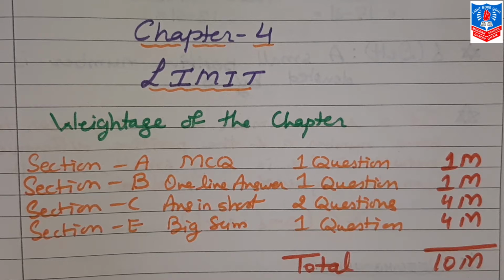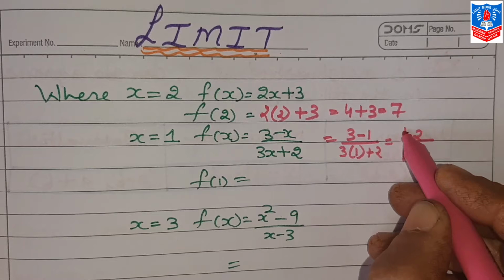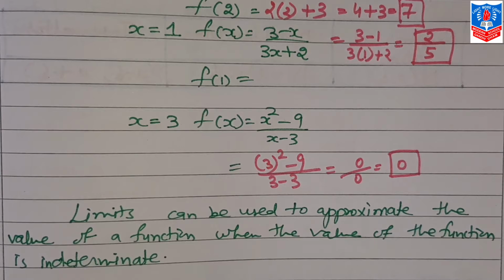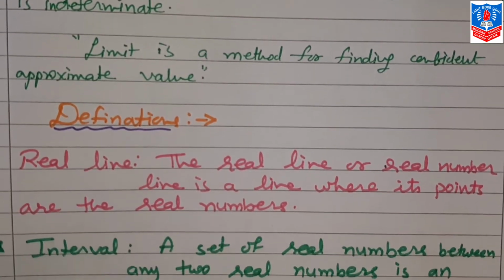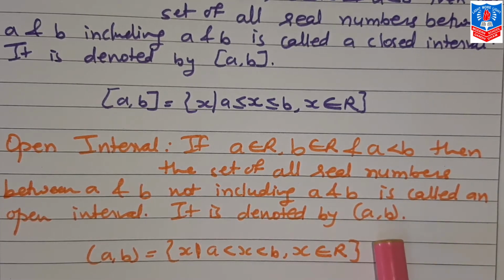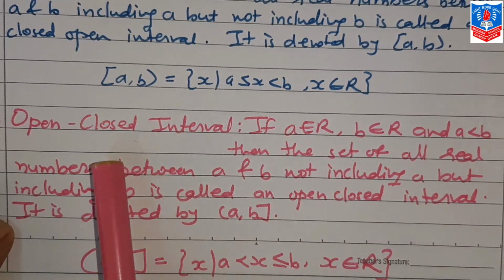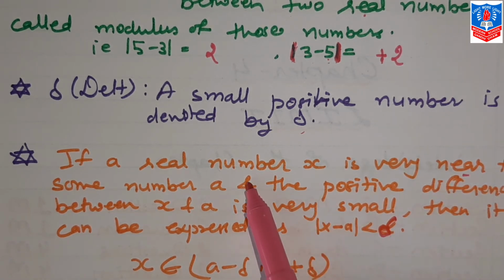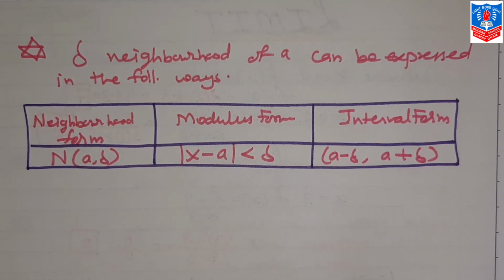Std 12th sub Statistics ch 4 part 1 by Neena Lalwani